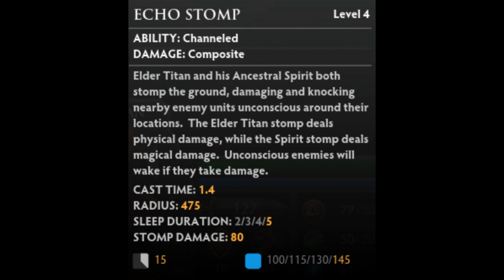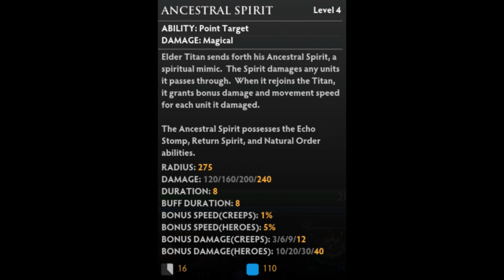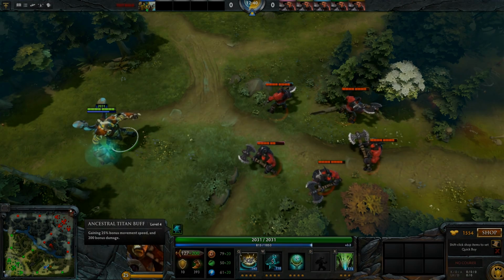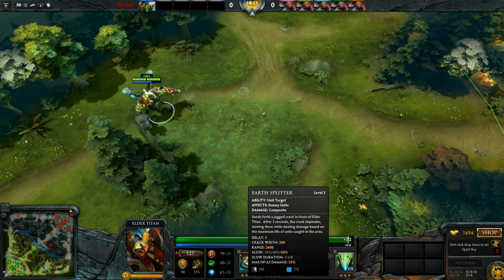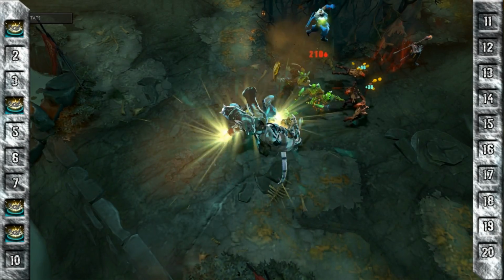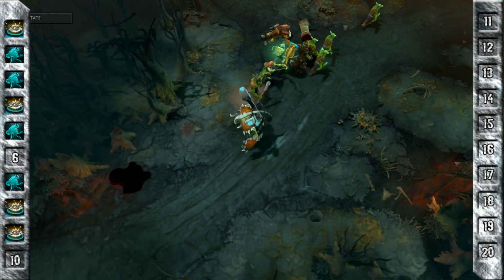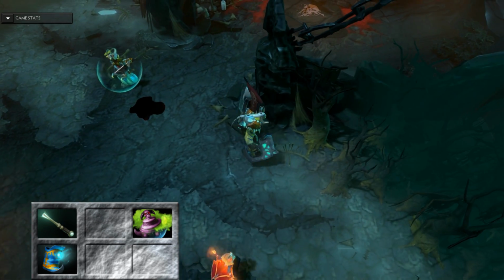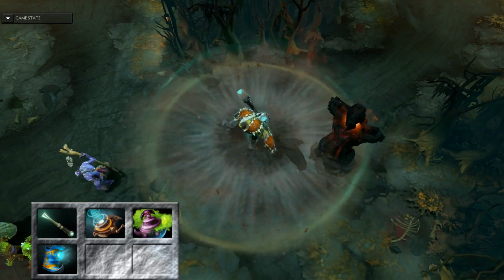Elder Titan - DotA2 Guide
A quick and simple how to play guide to Elder Titan in DotA 2. Which will give a good foundation to build on. Covering his skills, skill build, item build and gameplay.

Thanks to Kayler for Co-Writing this guide.